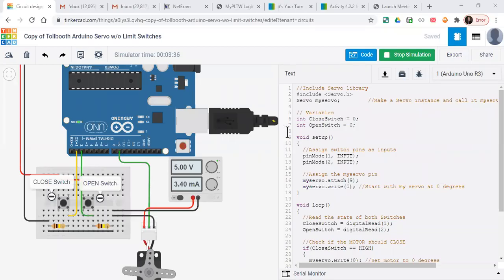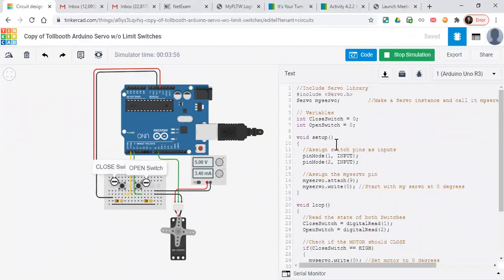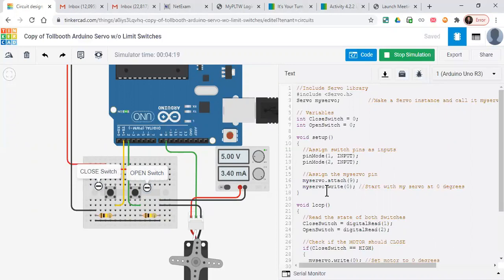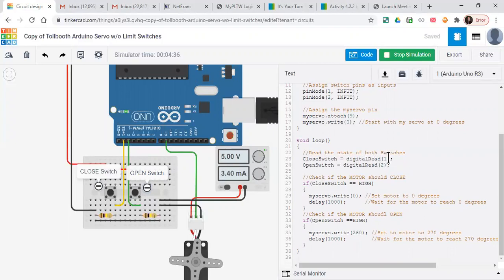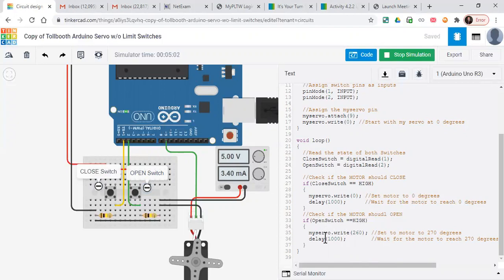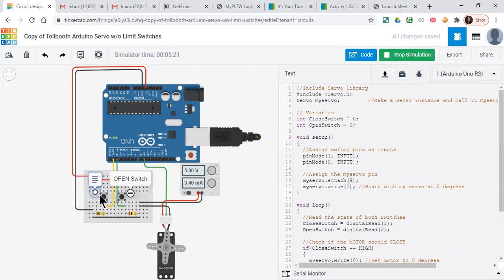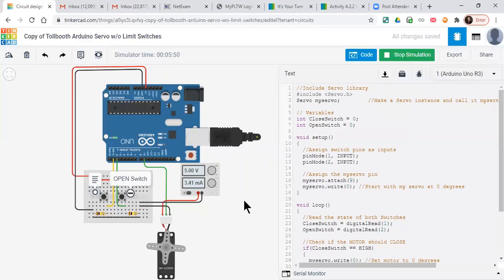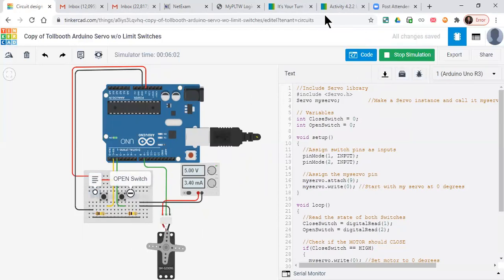Arduino Toll Booth Servo Motor Tinkercad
This is an explanation of a Tinkercad circuit that uses an Arduino controller and push buttons to raise and lower a gate using a servo motor.